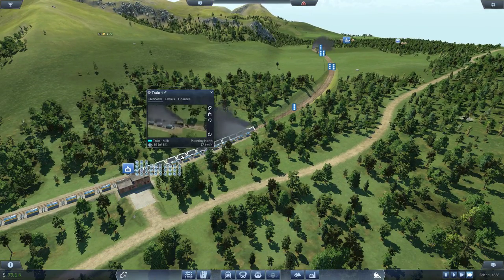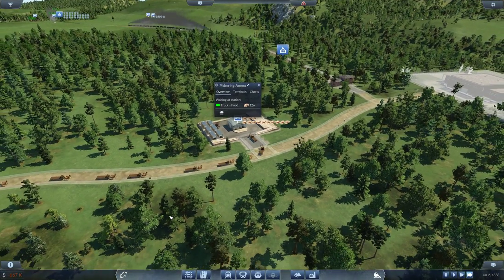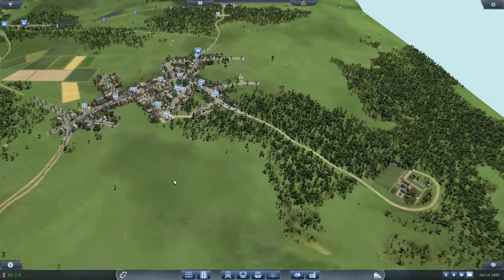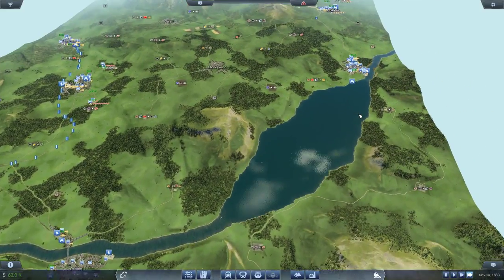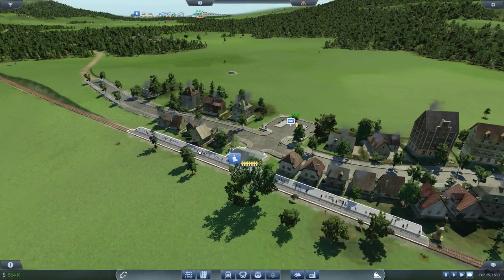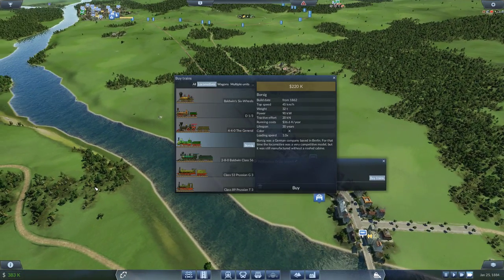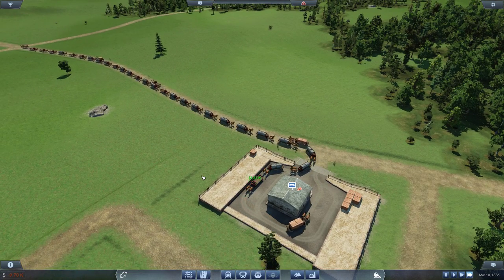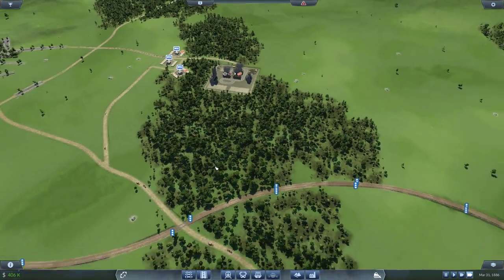Transport Fever - S03E10 - Truck-Train-Ship Connection - Transport Fever Let's Play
Let's Play Transport Fever!

In this episode we link together all our active cities and make use of trucks, trains, and ships to bring both passengers and freight together. It's not yet fully optimized, though, so I'll need your help. Looking forward to your comments!